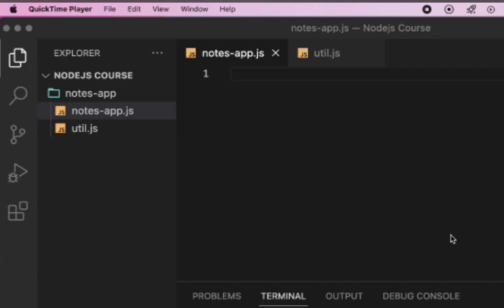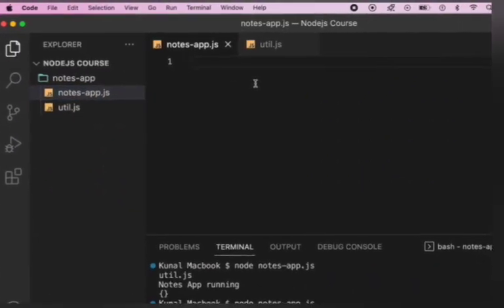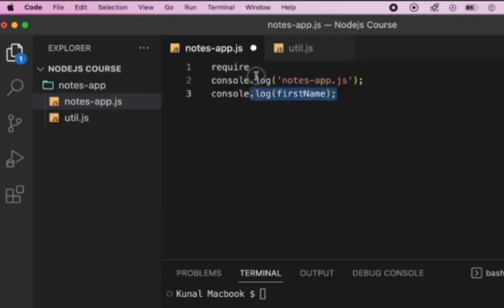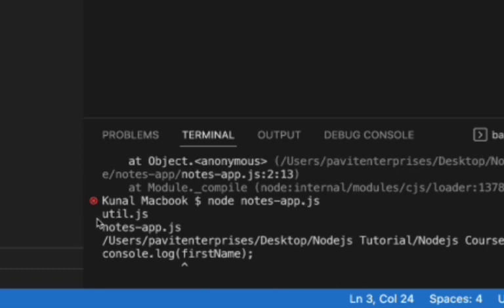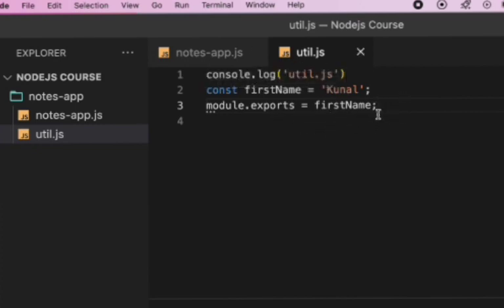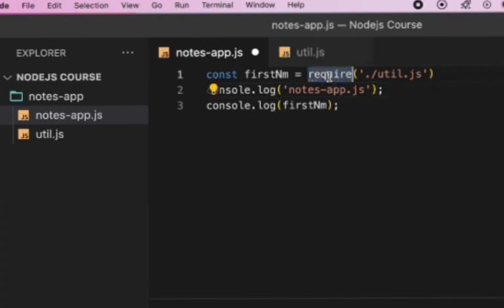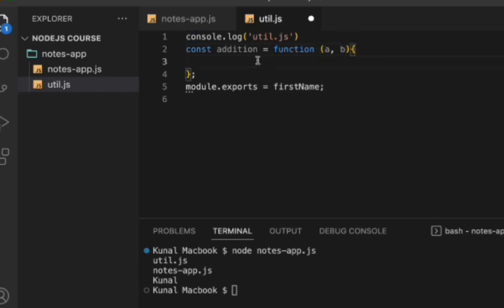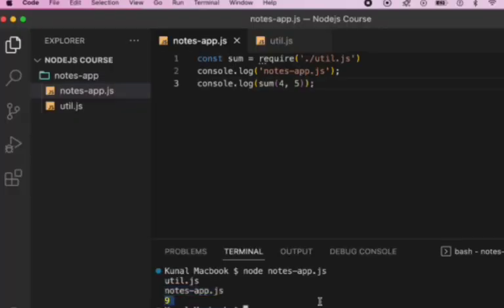Par 04 l How to import JS files in Nodejs using require() function l Kunal Dahale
How to import another JS file in Nodejs?

Watch the complete video to learn it.

Happy Learning 😀